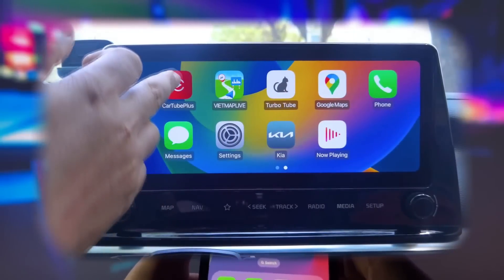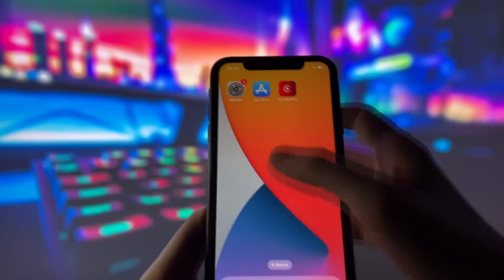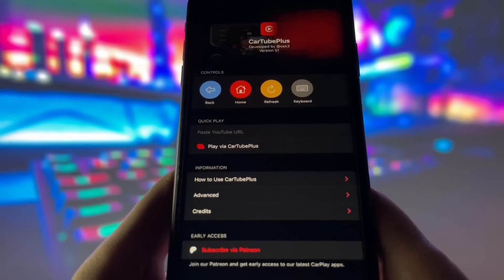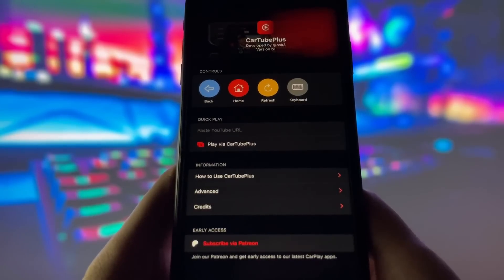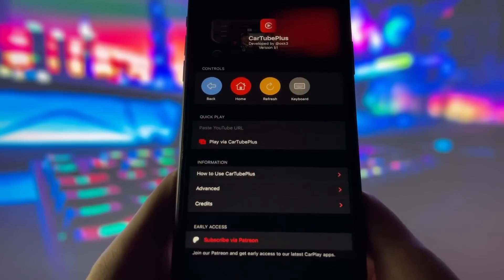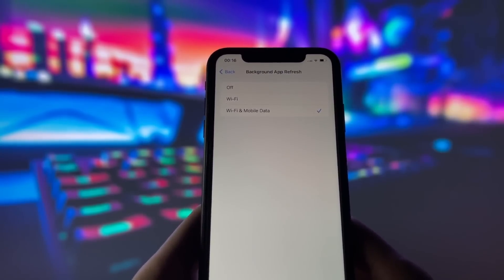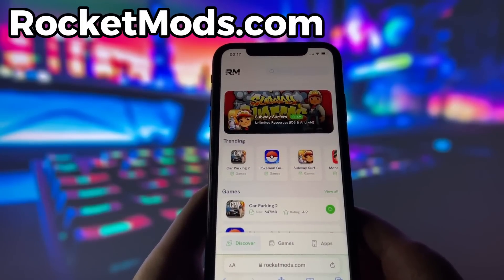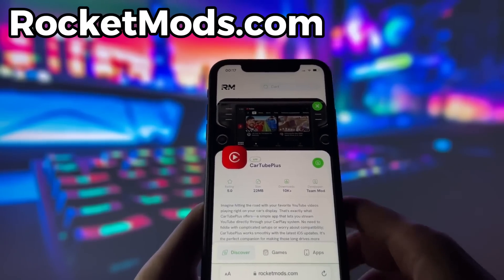How to Watch YouTube in Car using CarTube! Apple CarPlay Tutorial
Today, I'm going to show you how to watch YouTube in your car using CarTube and Apple CarPlay. I'll teach you how to set it up safely and keep it legal while you drive.